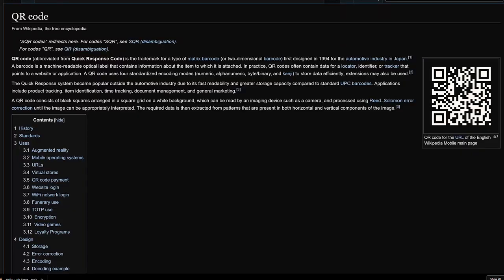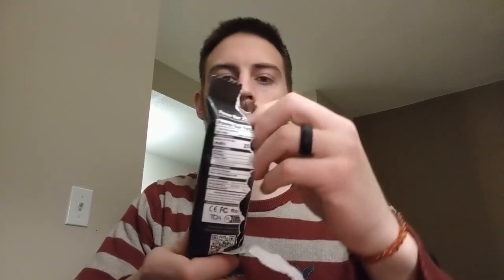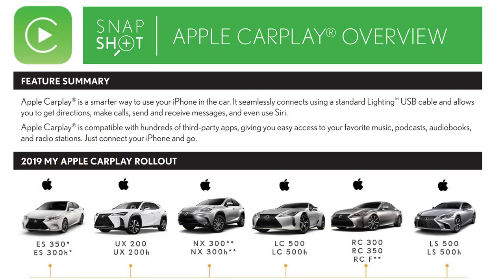NEW Lexus Power Bar + 2020 RX 350 Updates!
Lexus has a new snack bar?
BIG news on the new upcoming RX refresh!